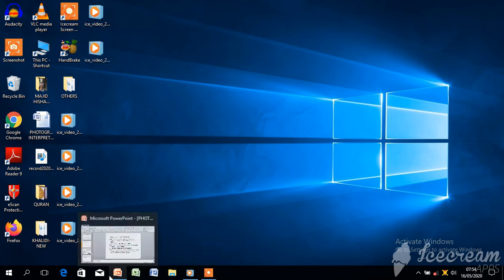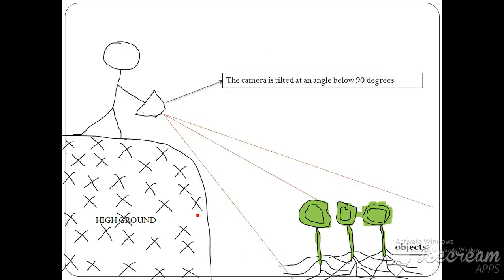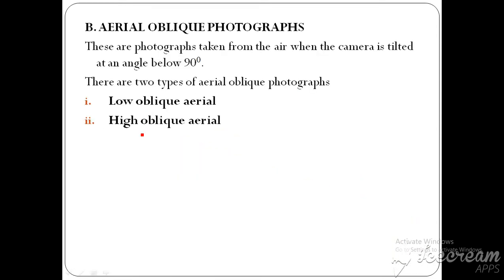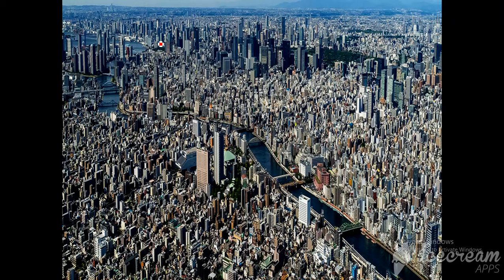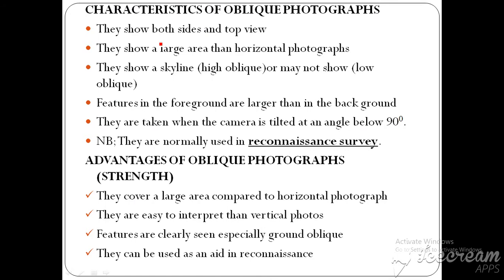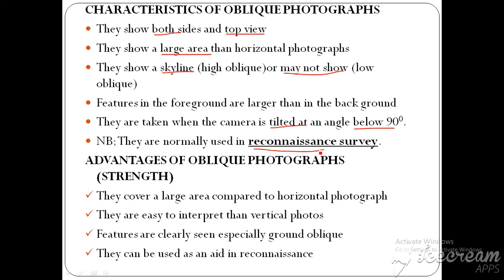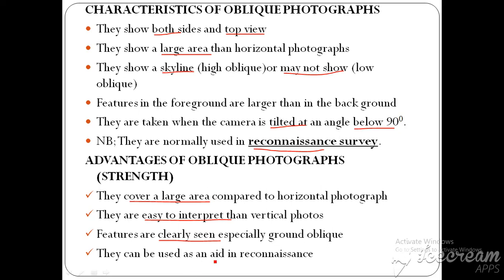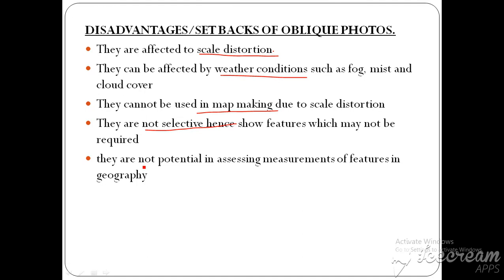OBLIQUE PHOTOGRAPHS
Photographic interpretation- f.3